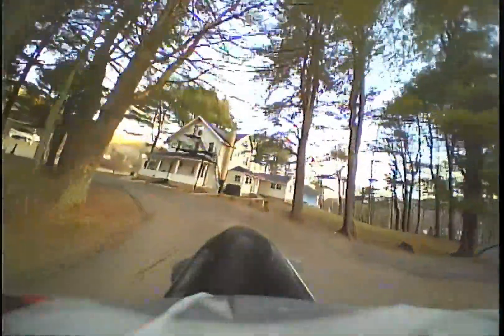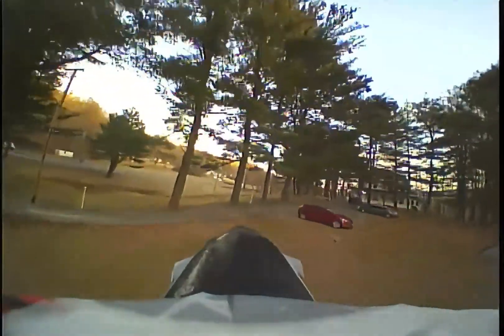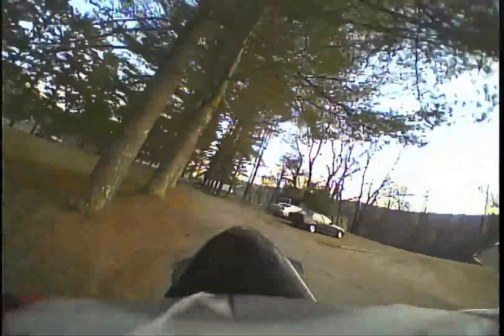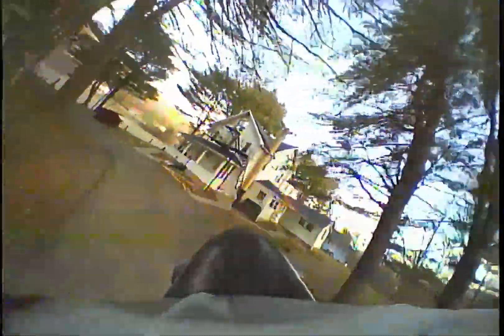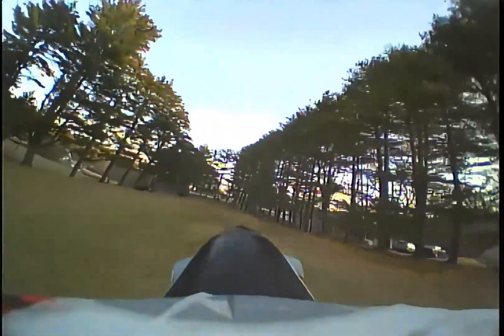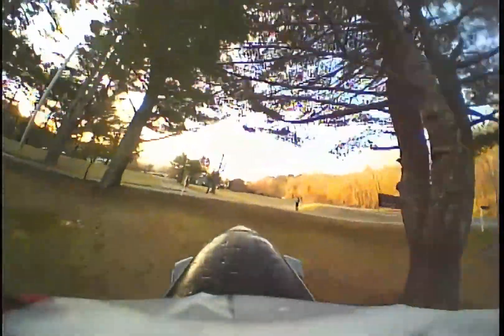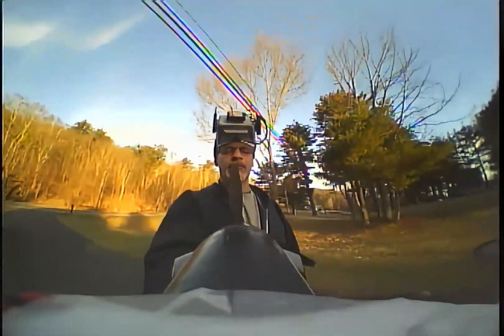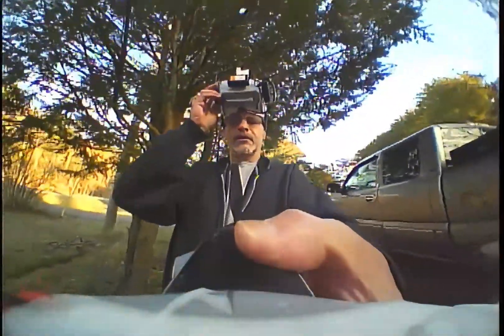umx turbo timber (evo) in the yard today 12/22/23 (first FPV flight)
we are flying the umx turbo timber (evo) today not to bad needs some trim work and she is much faster then the sport cub s2 lol